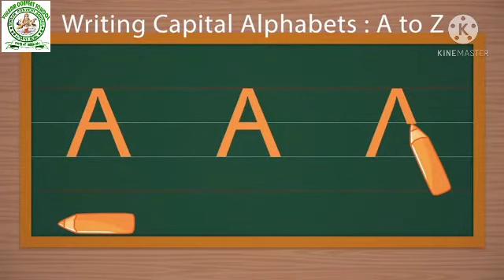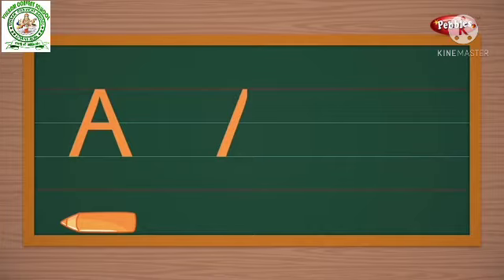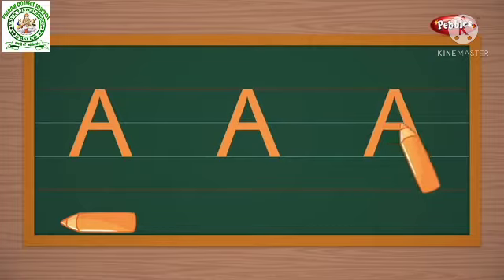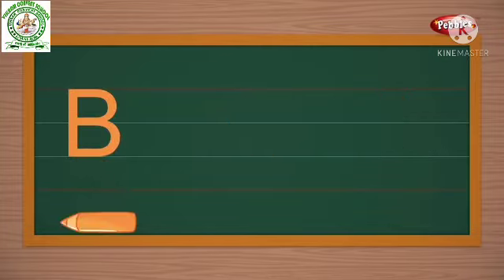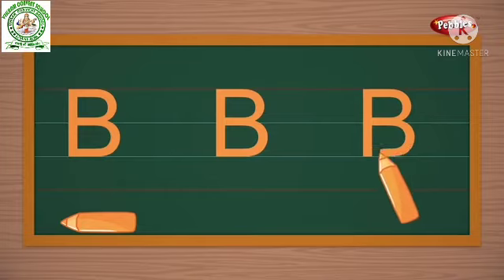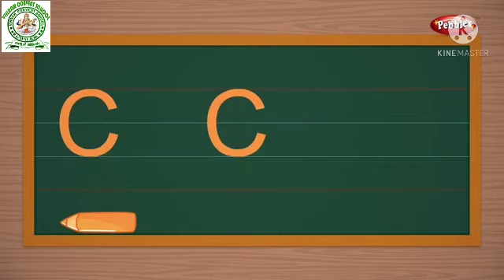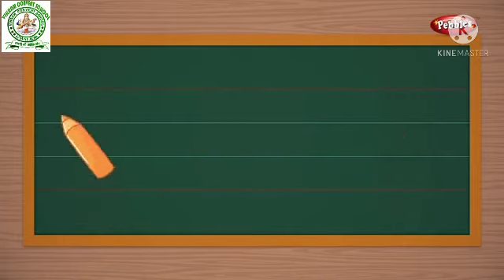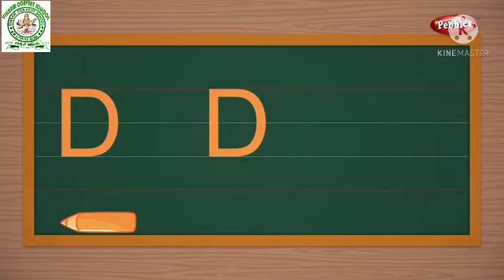how to make A, B,C and D